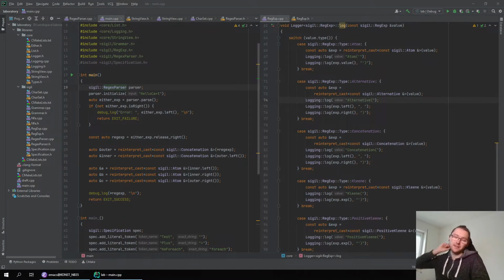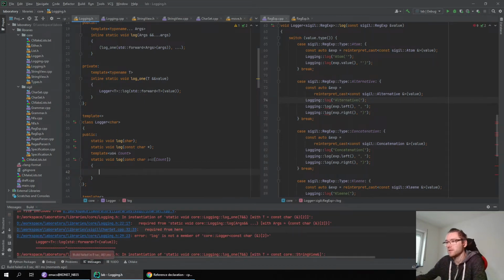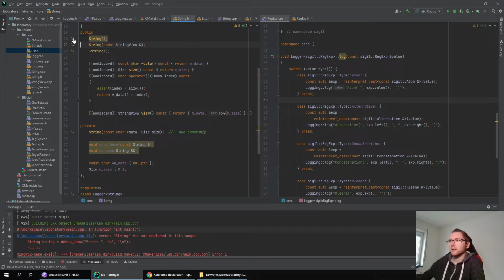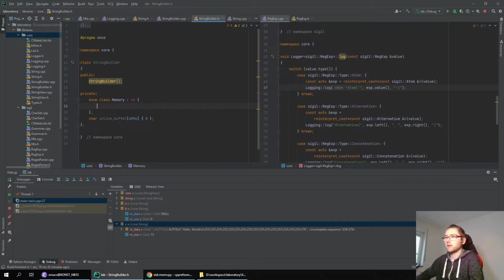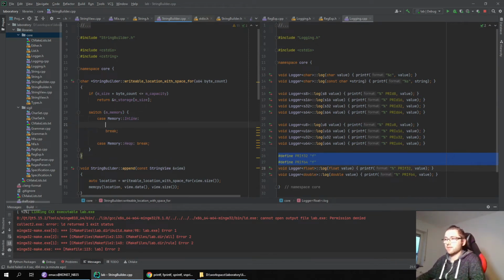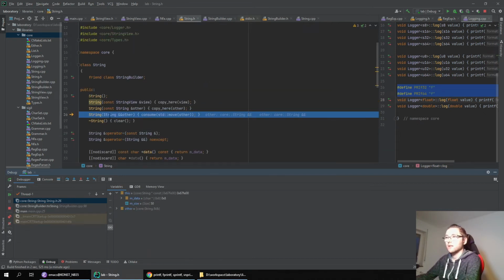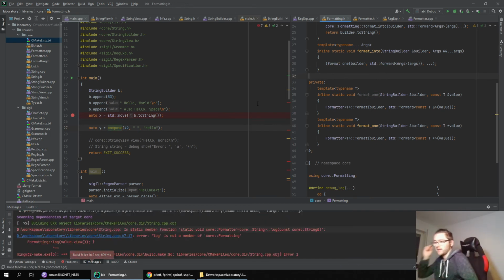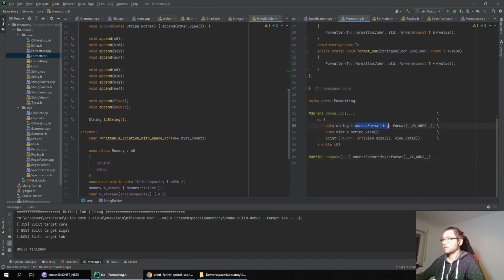Formatting Strings with StringBuilder (sigil 08)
We're building "sigil" a scanner generator library from scratch. We're in the middle of constructing nondeterministic finite automatons which recognize tokens. This video digresses from this topic and implements class StringBuilder, a way to gradually build up a String.